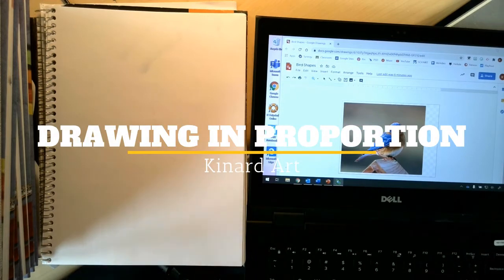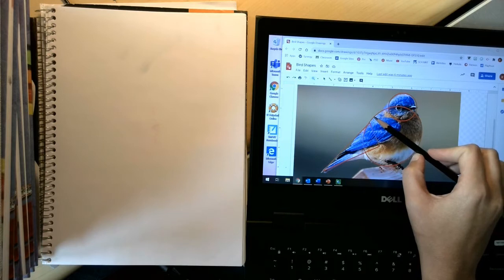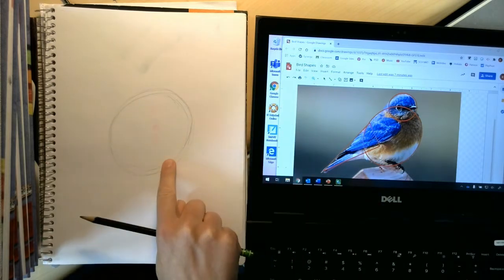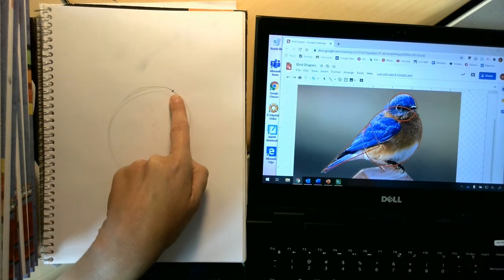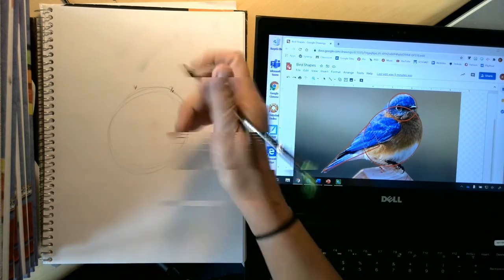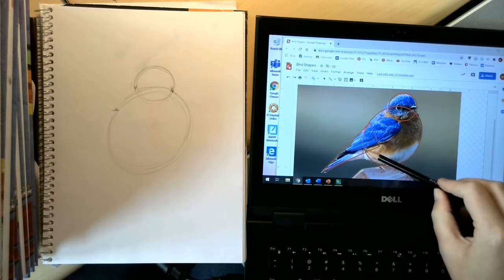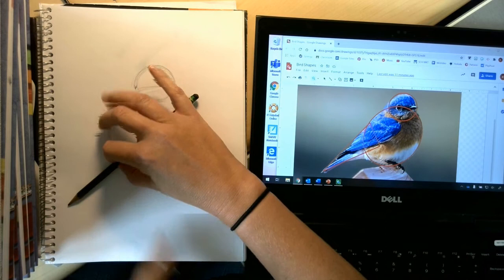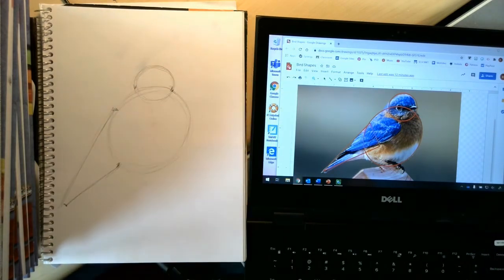Realistic Bird Drawing - Proportion